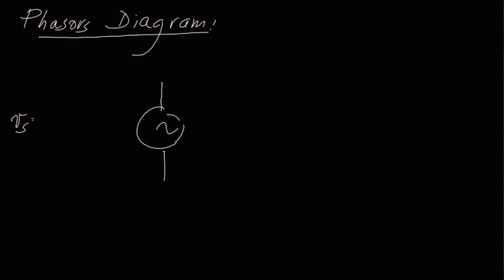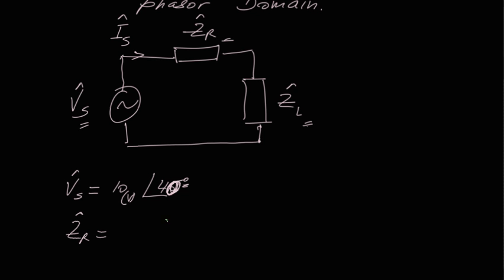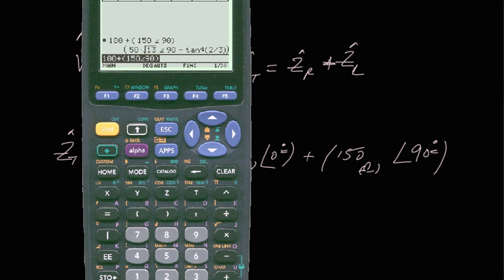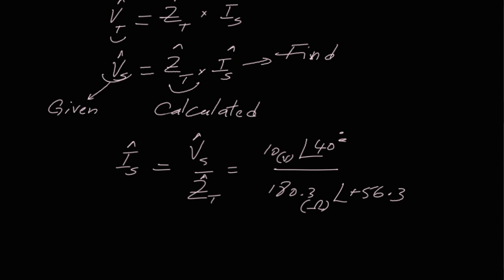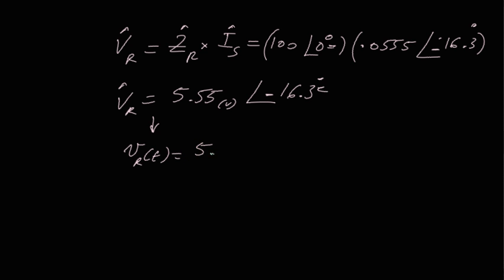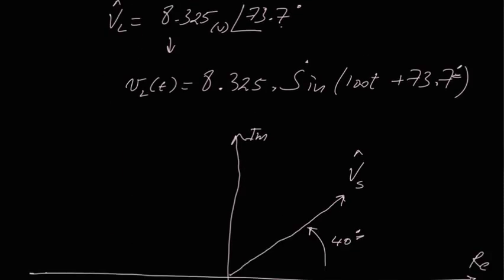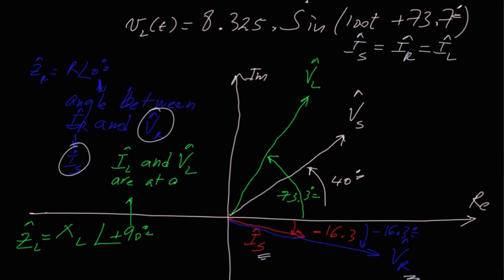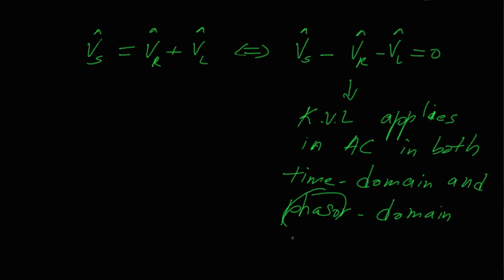Phasor Diagrams Second Video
This video shows you what a phasor diagram should look like in an AC circuit that has a resistor in series with an inductor